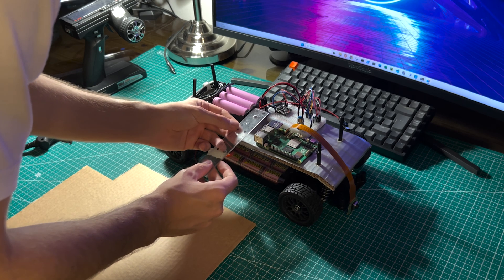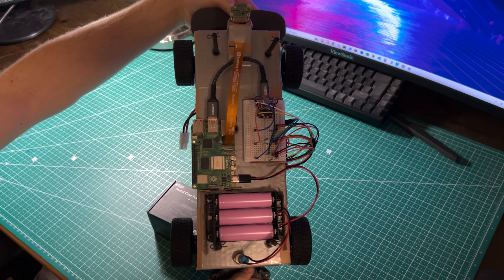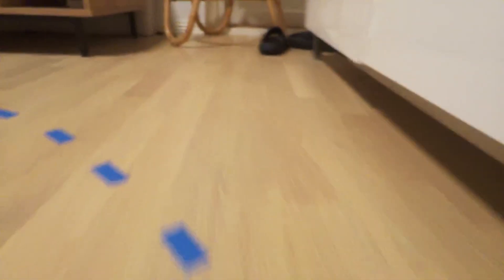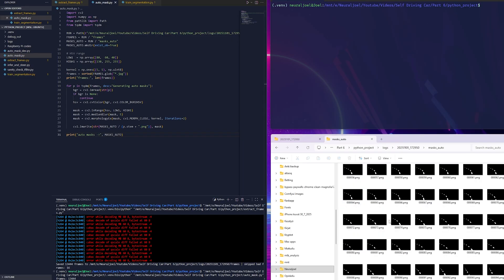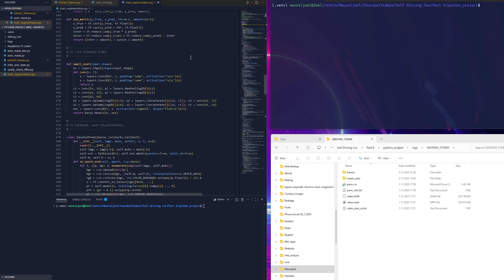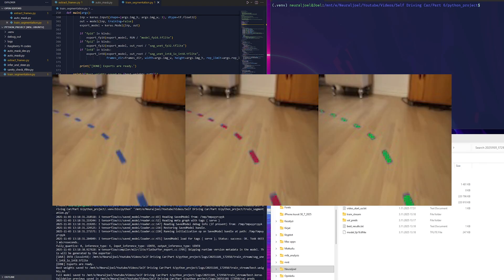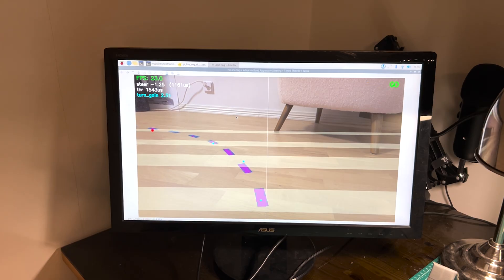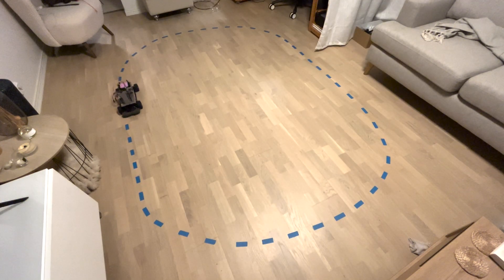Self-Driving RC Car with Raspberry Pi #6: First Self-Driving Test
In Episode 6, the focus is on some high tech cardboard engineering as we mount the Pi and camera and record new driving footage on the living-room track. I extract frames, auto-generate blue-line masks, and train a small U-Net model. Finally, the model runs on the Pi and steers the car through its first self-driving laps.